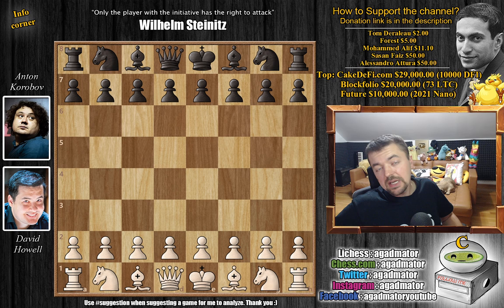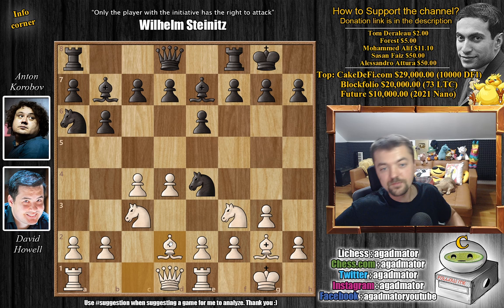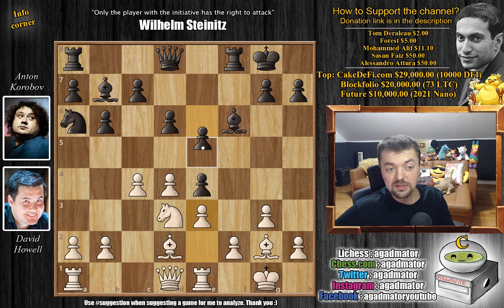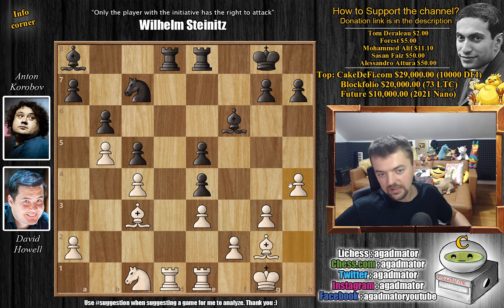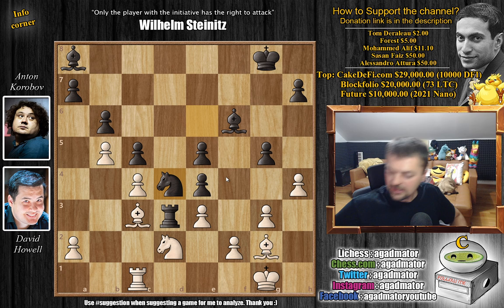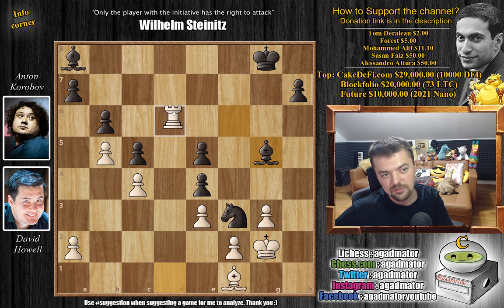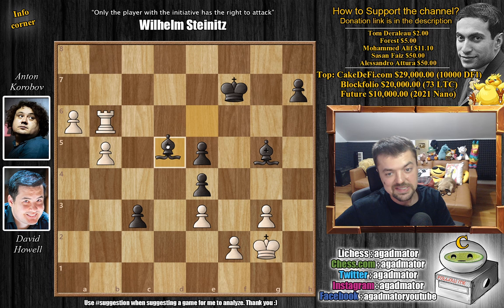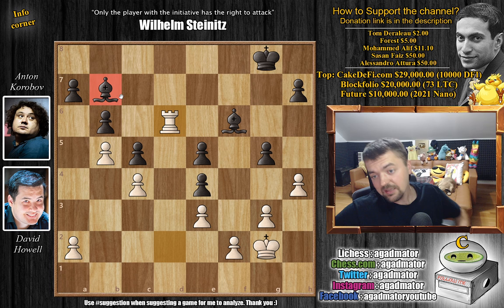AlphaZero Warned Us About This!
Photos by Lennart Ootes! (mostly)

Howell, David W L (2658) - Korobov, Anton (2690)
FIDE Chess.com Grand Swiss (chess24.com) [9] 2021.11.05
E17 Queen's Indian, old main line, 6.O-O

1.Nf3 Nf6 2.c4 e6 3.g3 b6 4.Bg2 Bb7 5.d4 Be7 6.O-O O-O 7.Re1 Na6 8.Nc3 Ne4 9.Bd2 f5 10.Ne5 d6 11.Nd3 Bf6 12.Nxe4 fxe4 13.e3 e5 14.Qg4 Qc8 15.Qxc8 Raxc8 16.dxe5 dxe5 17.Bc3 Rfe8 18.b4 Rcd8 19.Rad1 Ba8 20.Nc1 c5 21.b5 Nc7 22.h4 Ne6 23.Rxd8 Rxd8 24.Nb3 Rd3 25.Rc1 g5 26.Nd2 Nd4 27.Bf1 Rxd2 28.Bxd2 Nf3+ 29.Kg2 Nxd2 30.Rd1 Nxf1 31.Rd7 Nd2 32.Rxd2 Bb7 33.Rd6

00:00 Hello Everyone!
00:49 Game Starts!
02:26 Completely New Game!
06:20 Pause The Video!
10:00 It Was In This Position
11:20 Contributions

Mailbox where you can send stuff:

Antonio Radić
AGADMATOR d.o.o.
Franje Tuđmana 12
Croatia
48260 Križevci

NANO nano_1h1kgfaq88t1btwadqzx73rbha5hwbb88sxmfns851kwj8hnosdj51w388xx
Monero 4AdvvqmC4xhPyyRSAEDxTTAoXdxAtX2Py6b8Eh4EQzBLGbgo5rY5Khcap1x76JrDJH87yibAE9b6TPwTsvBAiFFCLtM8Be7